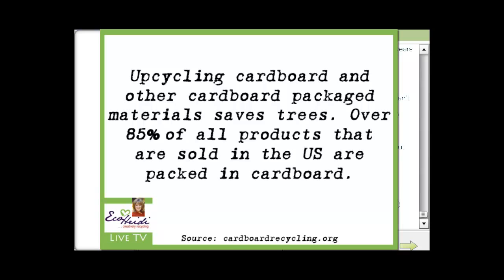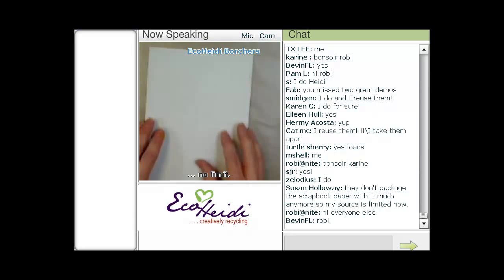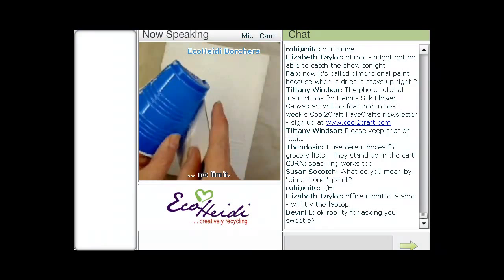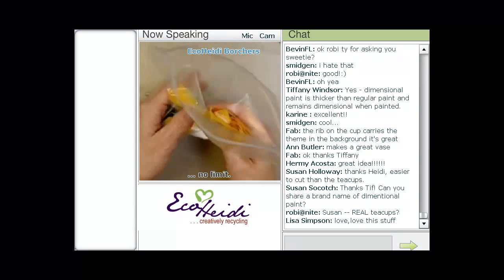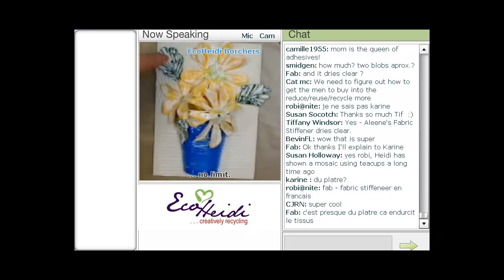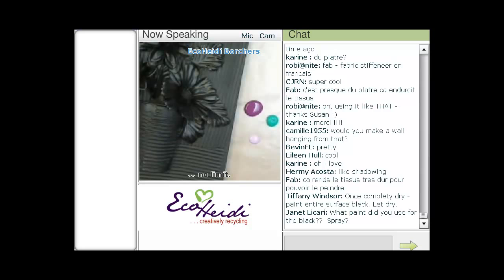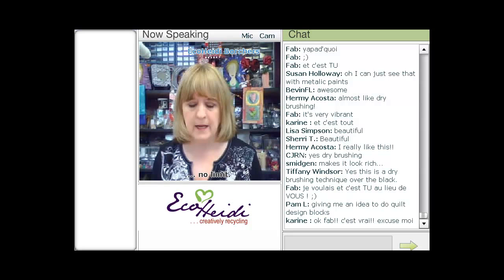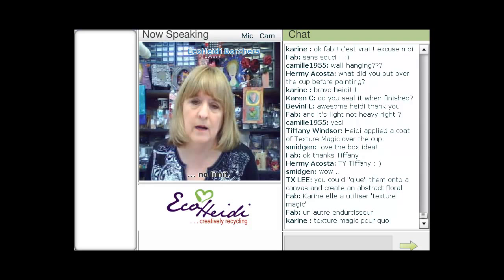EcoHeidi Live TV - Upcycled Silk Flowers Wall Art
As featured on EcoHeidi LIVE TV, EcoHeidi Borchers shows how to create wall art with silk flower petals, texture paste, fabric stiffener and paint. A great way to recycle trash into treasures.